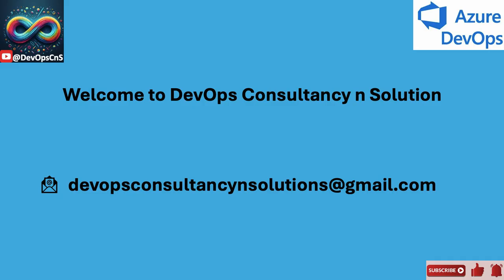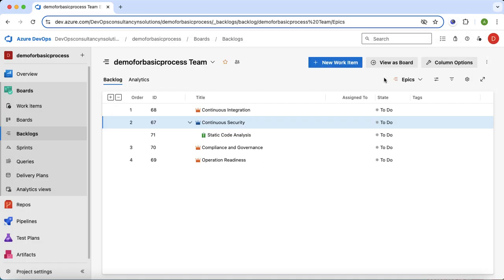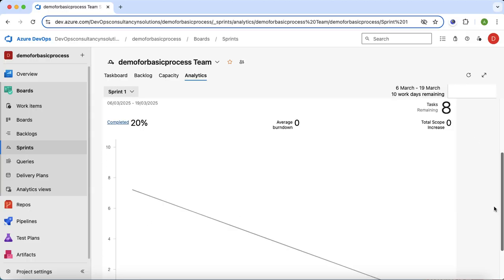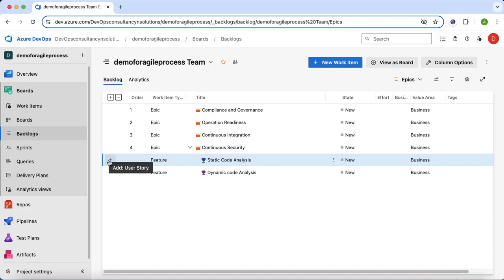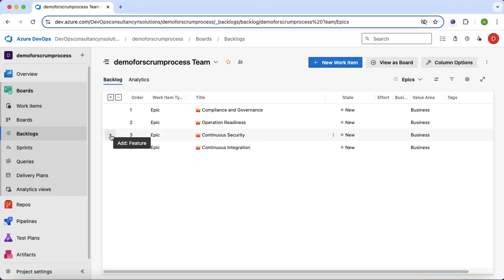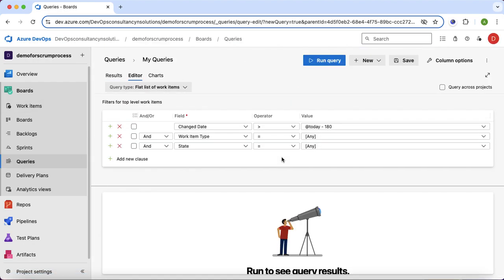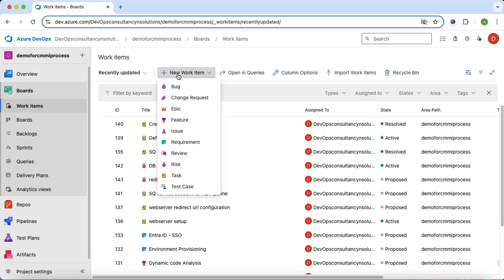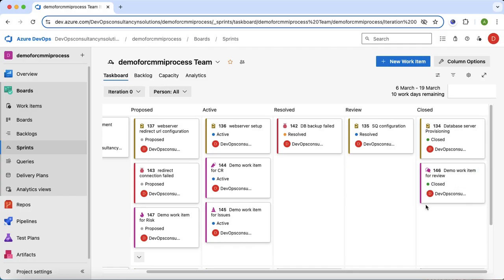Plan your work in Azure Board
Description:

In this video, we'll learn how to create Agile/Scrum/CMMI process in Azure Board? 🖥️✨

📌 Key Topics Covered:

What is Az Board and its various features?

How to create basic process in Az Board?

How to create Agile process in Az Board?

How to create Scrum process in Az Board?

How to create CMMI process in Az Board?

How to create Change request in CMMI?

How to create custom process in Az Board?